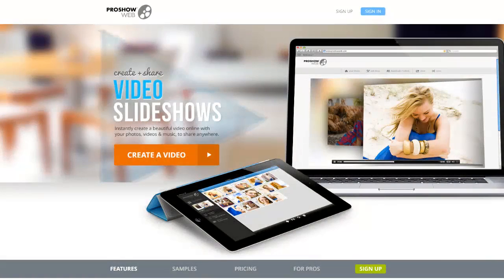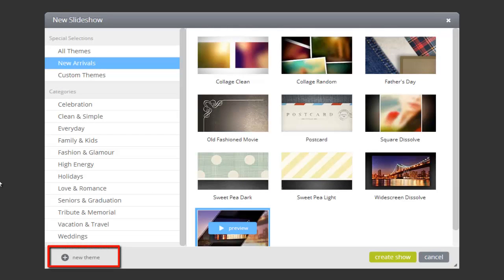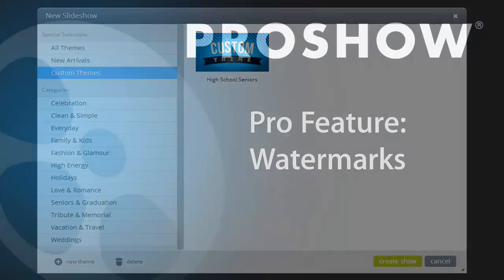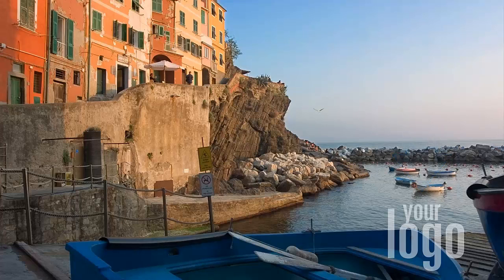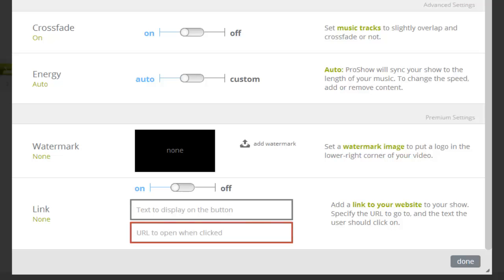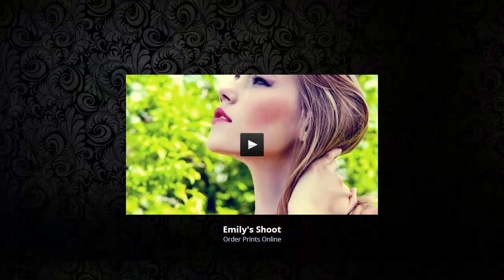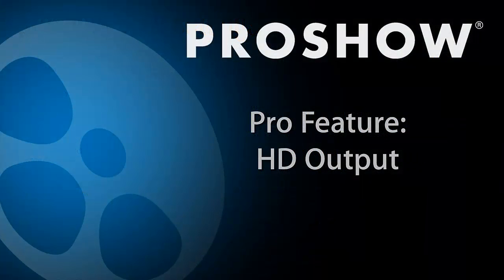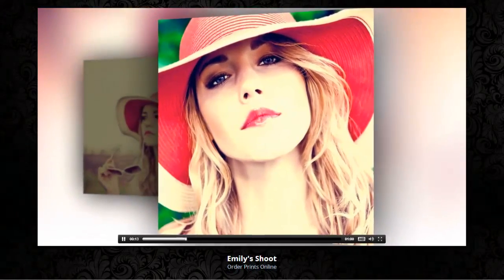ProShow Web: Top 5 Features for Pros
Watermarking, custom themes and HD output are a few of the awesome features available to Premium ProShow Web subscribers. Watch the video to see the top 5 features for pros. Sign up for ProShow Web and create a free video today